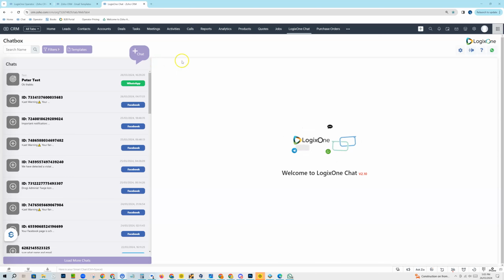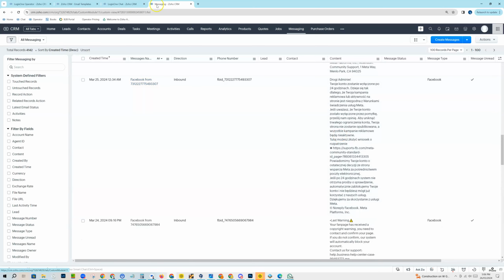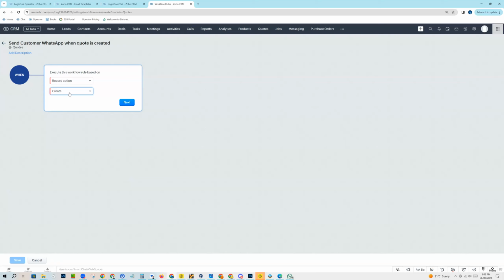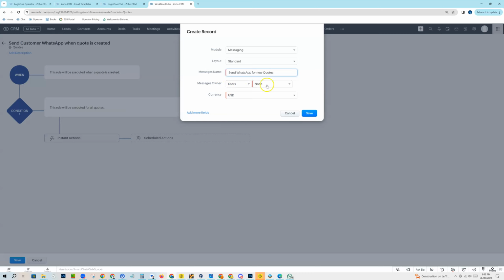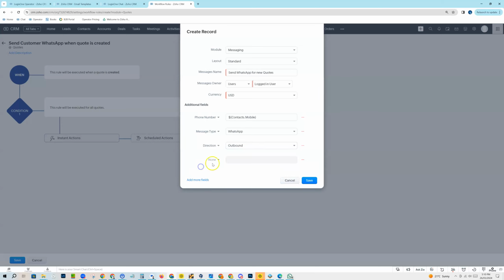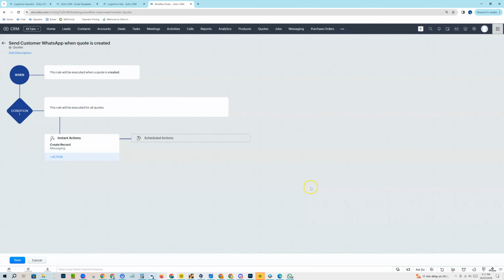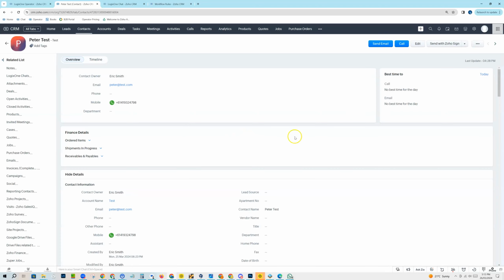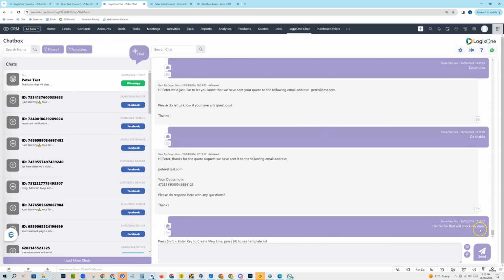How to Automate WhatsApp, SMS and more within Zoho CRM.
Discover the ultimate automation solution for messaging with Zoho CRM workflow rules and LogixOne Chat! In this tutorial, we'll guide you through the process of automating WhatsApp, SMS, and Telegram messages directly from your Zoho CRM environment. Learn how to set up workflow rules to trigger personalized messages, streamline communication, and enhance customer engagement effortlessly. Watch now and unlock the full potential of automated messaging with LogixOne Chat!